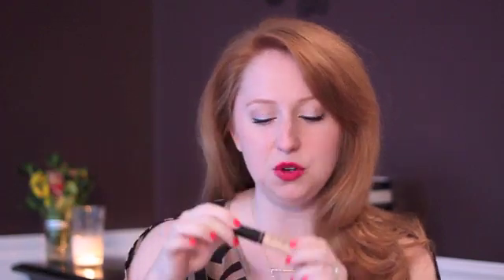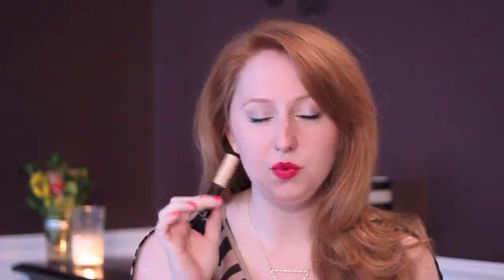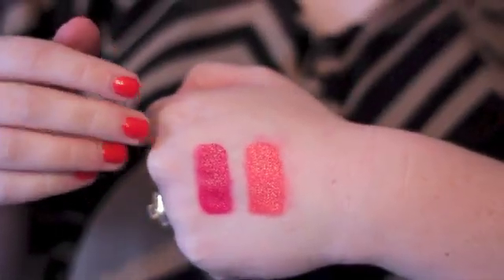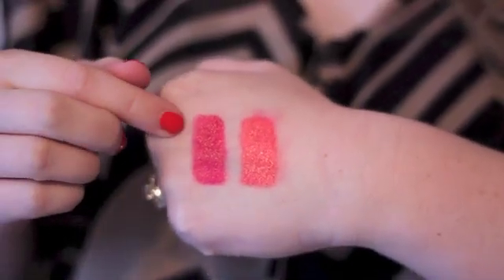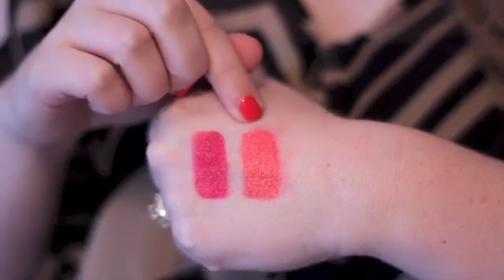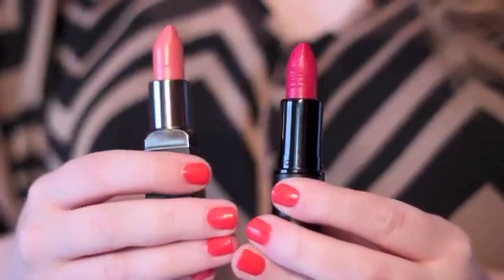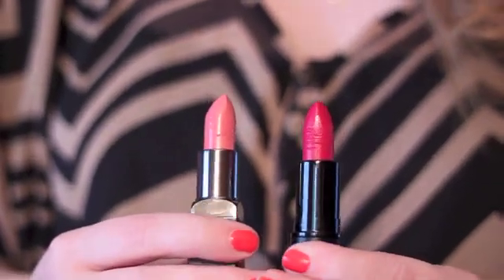Review: Radiant Cosmetics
The founder of Radiant Cosmetics, Nicole (a fellow redhead!), sent me a few products for consideration. I've been using everything for a month and decided to make a video sharing my thoughts. While I didn't love each product, I was super impressed with a few and even placed an order with Radiant (with my own money & no discount), so I really am happy to have been introduced to this brand.

After having visited either their website or Chelsea's blog, you will have seen that Radiant is bit different from other cosmetics brands - Nicole has a passion for ending human trafficking. From each purchase, Radiant donates at least 20% to help fight human trafficking.

Products mentioned:

Perfect Finish Concealer in LC1 Cool
Indelible Gel Eyeliner in Peacock
Moisturizing Lipstick in Strawberry Fields and Reef
Brow Duo in Redhead

nails: Laura Mercier Sizzle